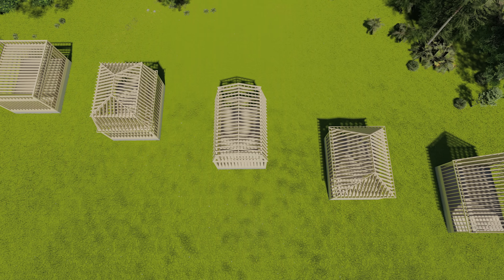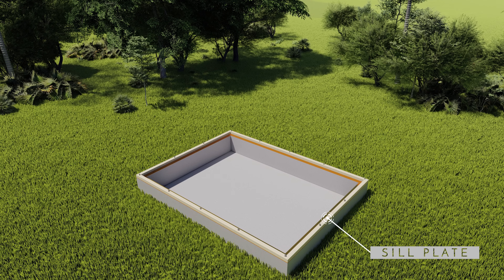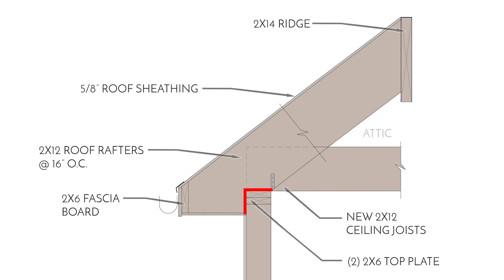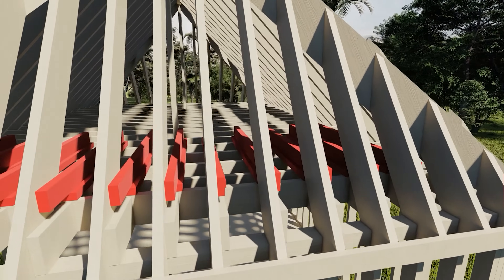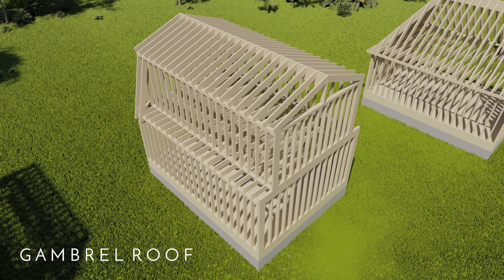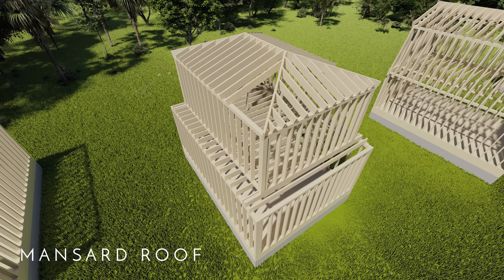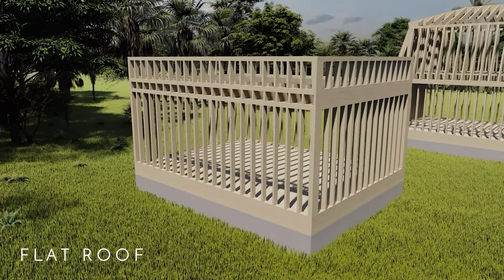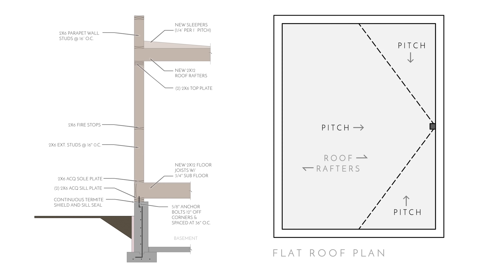Roof Types & How They Are Constructed - Carpentry 101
Real Projects on my instagram: Bruni_Architecture

In this video I go over 5 common roof construction types used in residential and commercial construction. This video is meant to be a carpentry 101 wood framing basics crash course.

The 5 roofs are the gable roof, the hip roof, the gambrel roof, the mansard roof & the flat roof.
I go over each component of the roof design and how it is framed as well as the roof plans for each which show their similarities and differences.

The Gable roof & Gambrel roof construction include these framing members:
Roof Rafters
Ridge

The Hip roof & Mansard roof construction include these framing members:
Roof Rafters
Hip Rafters or Beams
Ridge

The Flat roof construction includes these framing members:
Roof Rafters
Sleepers
Crickets
Roof drain
Parapet

Here are the basic wood framing steps that are under the roof in order from bottom to top:
- Set up footing form work & rebar
- Pour concrete footings
- Set up wall form work & rebar
- Pour concrete walls
- Steel work placed & 4" slab poured
- Termite shield
- Sill plate
- Floor joists
- Sub floor
- Sole plate
- Wall studs & Fire blocking
- Top plate
- Ceiling joists
- Ridge
- Roof rafters
- Fascia Board

To be transparent: Some of the links in this description are my affiliate links, this means at no additional cost to you, I will earn a small commission if you click the link and make a purchase.

My videos are for entertainment & educational purposes only

There are some books in the tagged product section of this video that helped me learn about wood frame roof construction